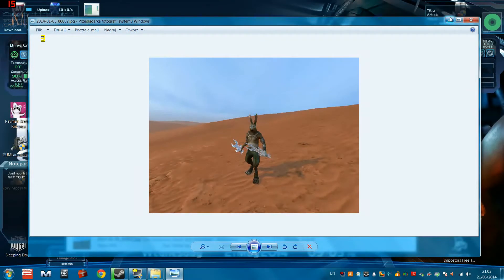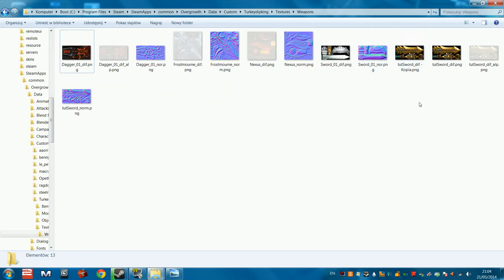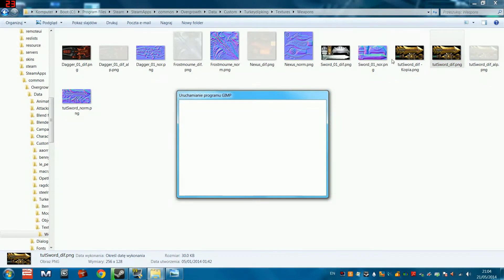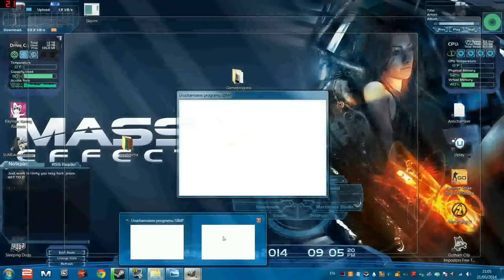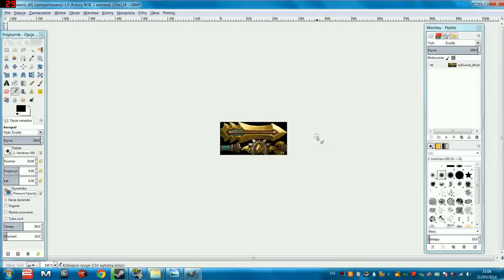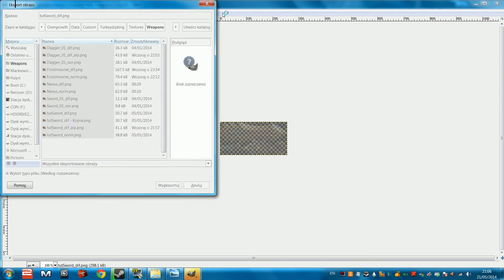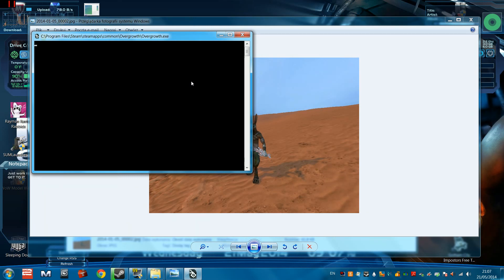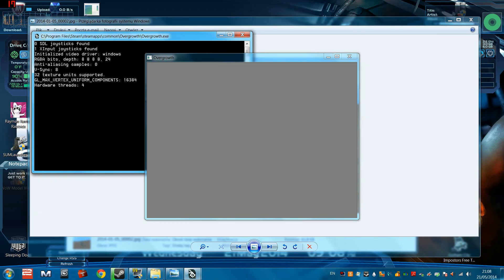Overgrowth Custom Weapon Tutorial Part 2 - Texturing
After the long wait of 4 months, a tutorial comes out of the shadows to illustrate and teach the viewers the ancient and secret methods of texturing a weapon in Overgrowth properly. With the power of image editing software and the internet, I am able to share this knowledge with you dear viewer. Now go forth and create more content for Overgrowth - I believe in you.